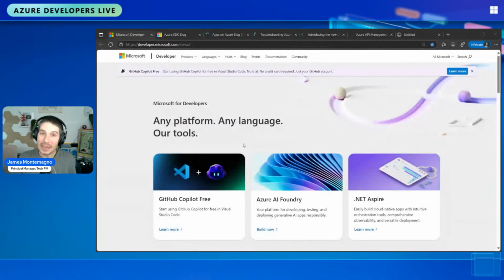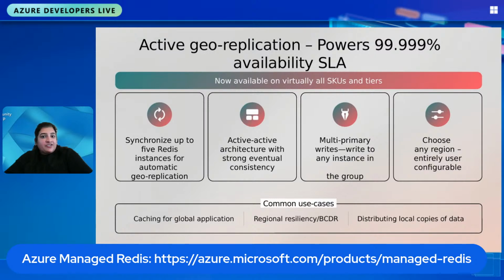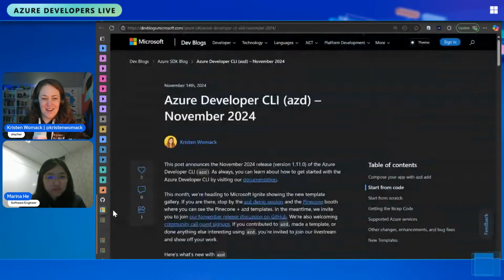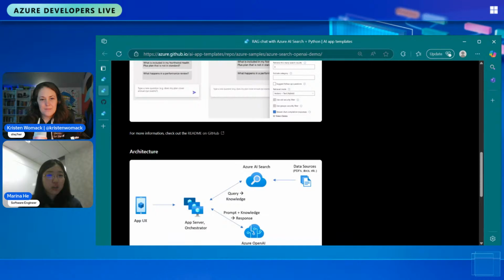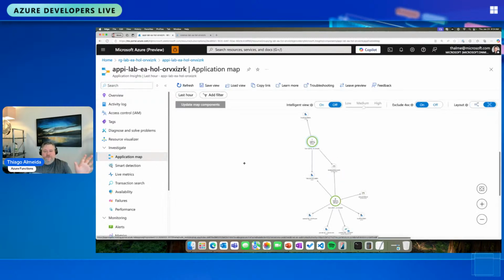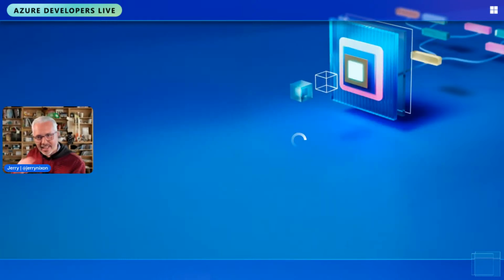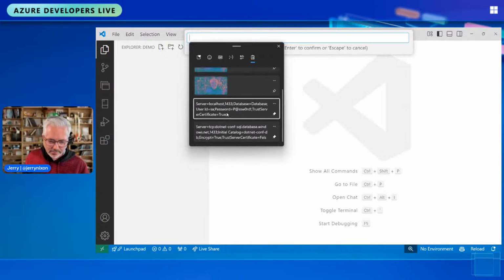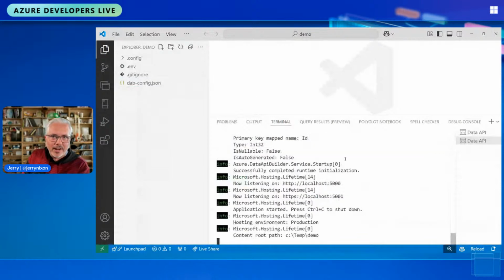Azure Developers Live - Data API Builder 1.4, Managed Redis, azd News, Functions Flex Consumption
Join us as we kick off Azure Developers Live! Our new live stream series bringing together multiple teams across Azure focused on developer experience and productivity. Each show you will get hands on demos, insights, and real-time chat with the teams that build your favorite products.  This month we have updates from Data API Builder, new exciting announcements around Azure Managed Redis, new updates for azd, and a demo of Azure Functions new flex consumption! Come hangout with the Azure teams!

⏲️ Chapters:
00:00 Countdown
03:03 Welcome to Azure Developers Live
05:00 Resources
08:25 Azure Managed Redis with Shruti Pathak
25:47 What's new in azd with Kristen Womack and Marina He
44:00 Functions Flex Consumption with Thiago Almeida
58:21 Data API Builder 1.4 with Jerry Nixon
01:24:07 Wrap